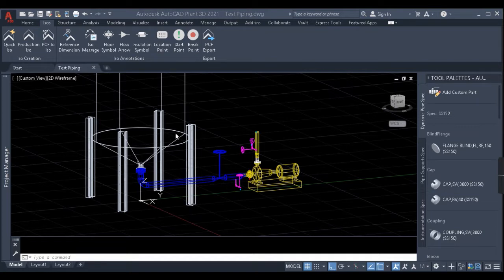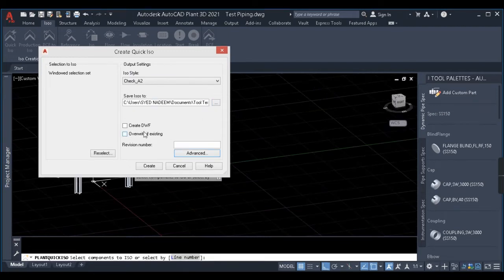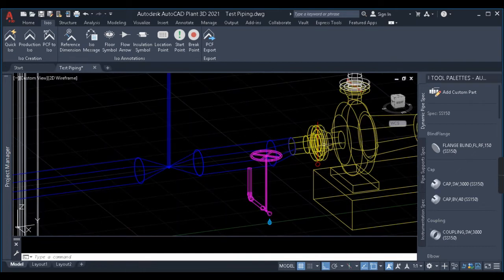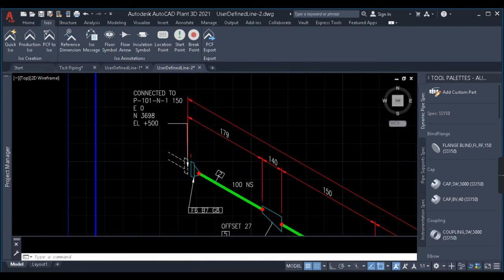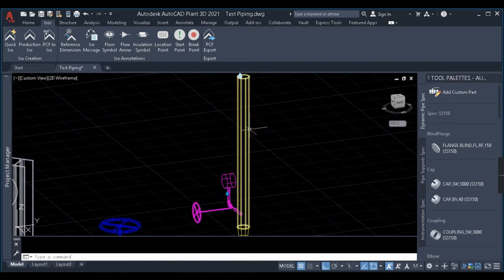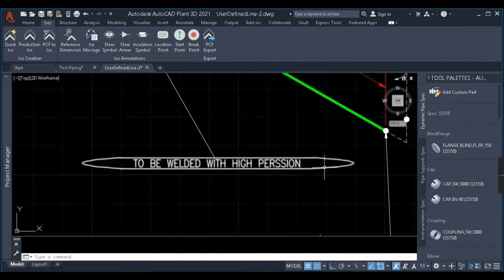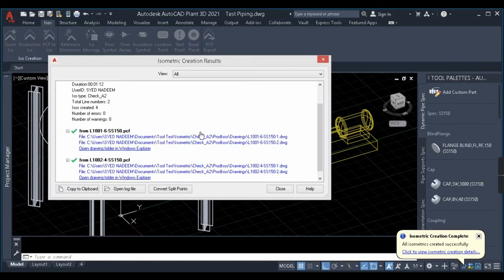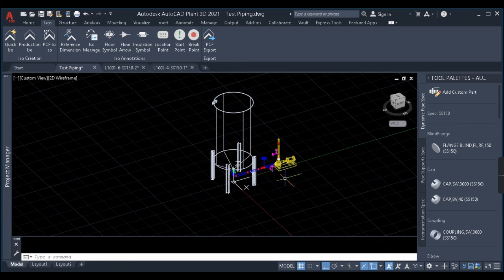Plant 3d Tutorial For Isometric Extraction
Hi guys in this video I have explained about isometric extraction in Plant 3d.